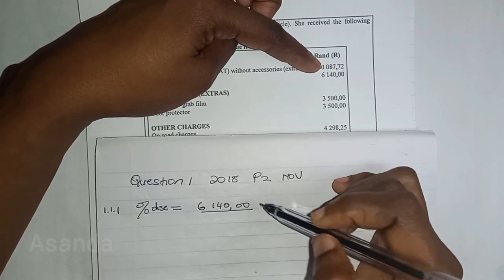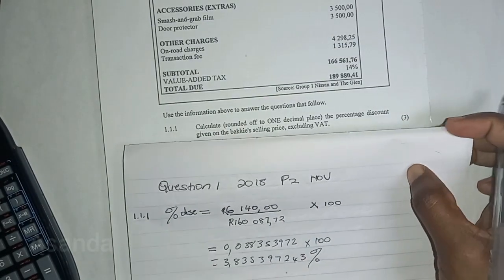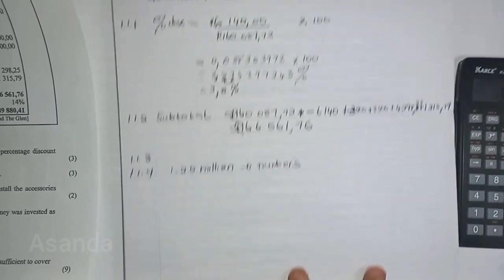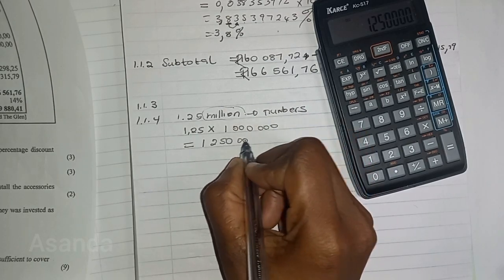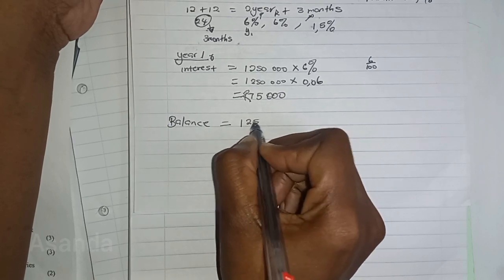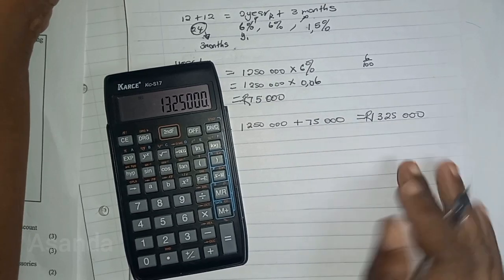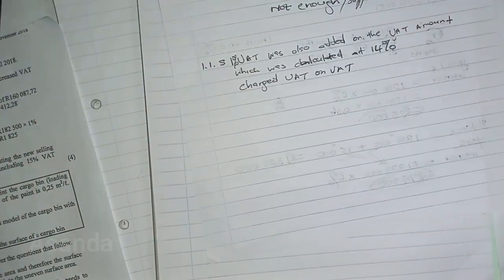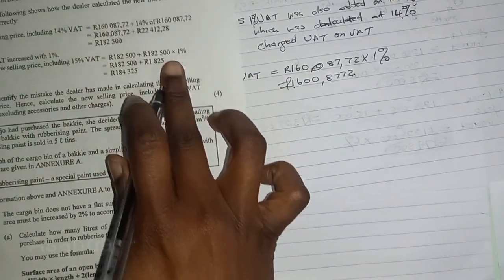mathematical literacy grade 12 2018 p2 question 1 (1.1 paper 1 FINANCE)